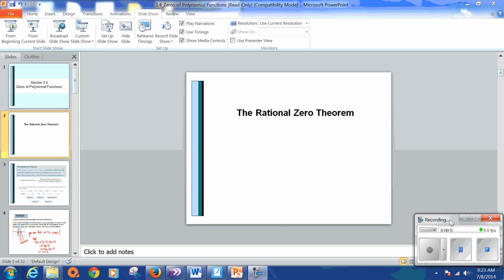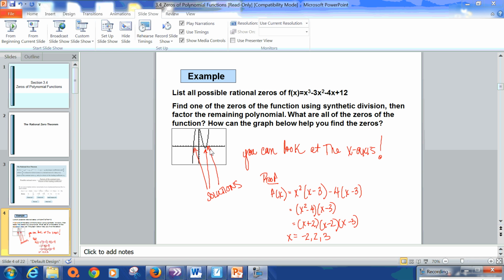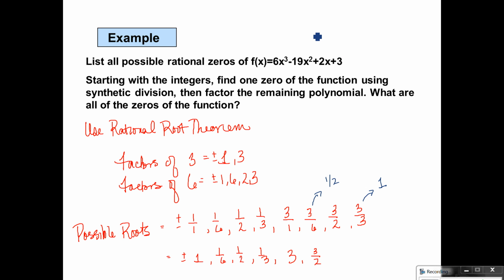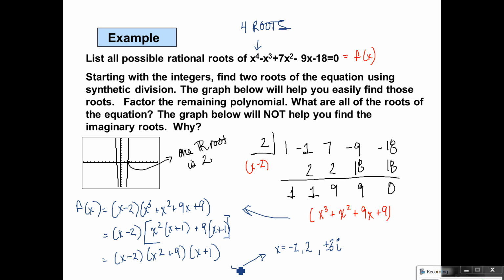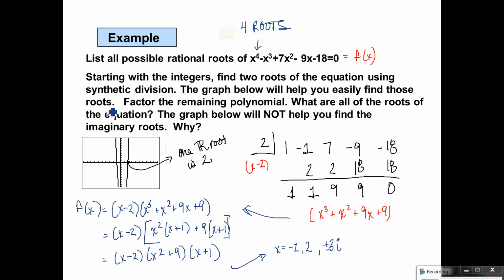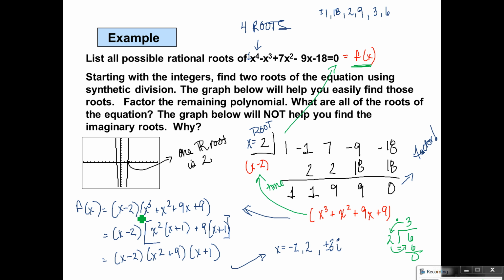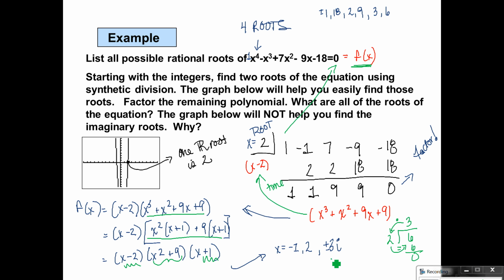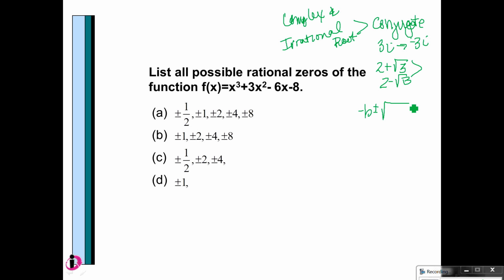Section 3.4 - Rational Root Theorem